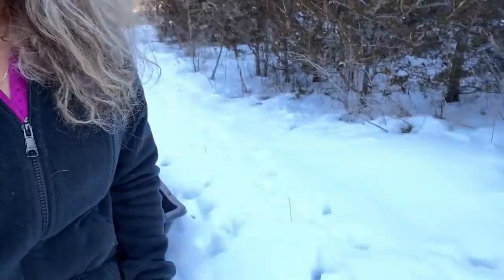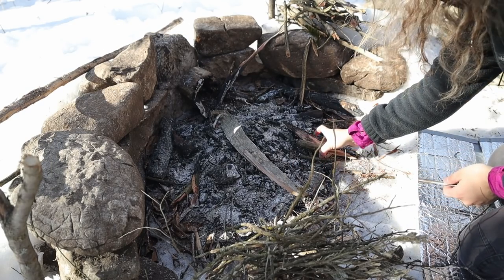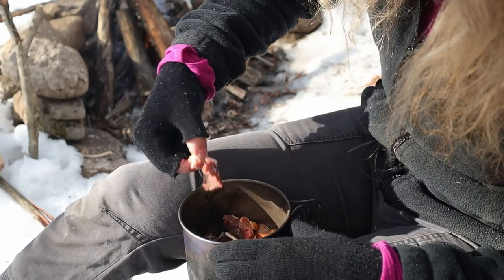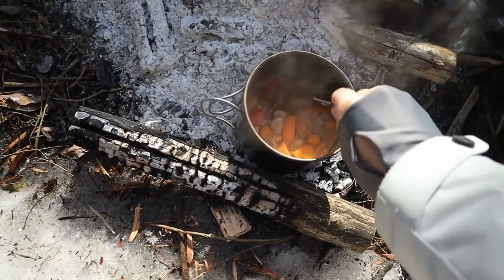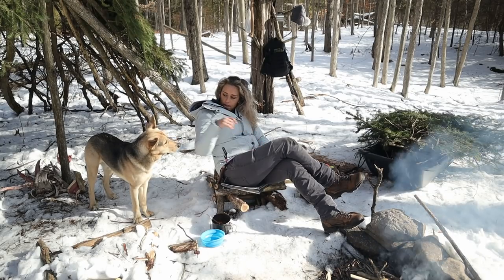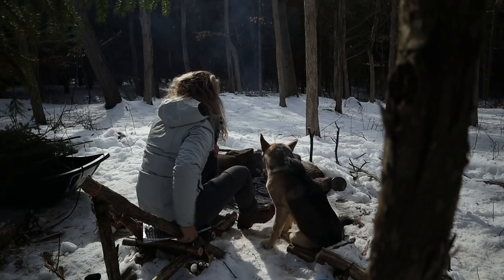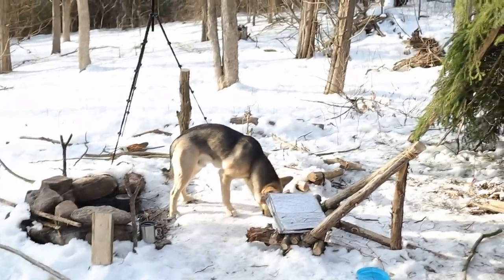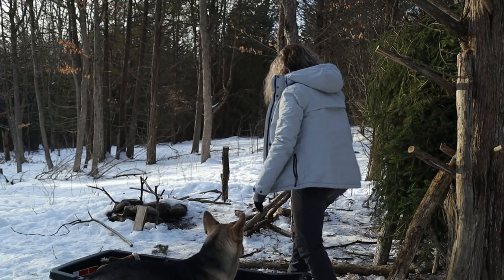Bushcraft BOUGH HUT Shelter Build, Beef Stew, A Day in the Woods with my Dog